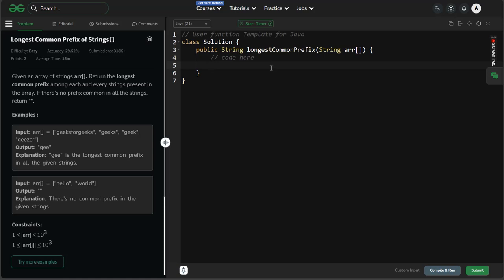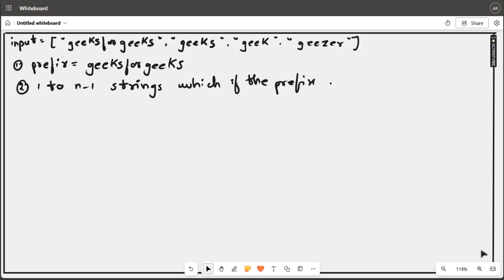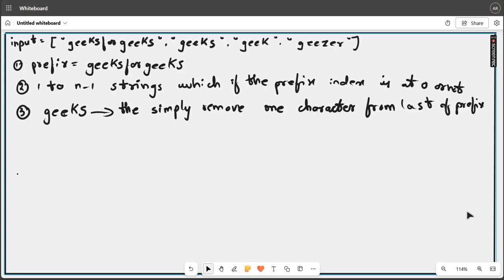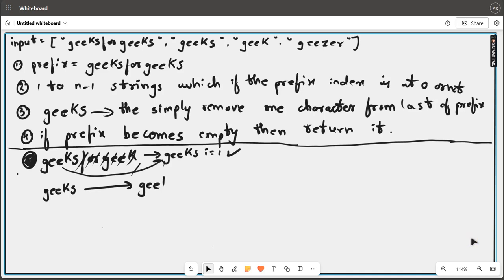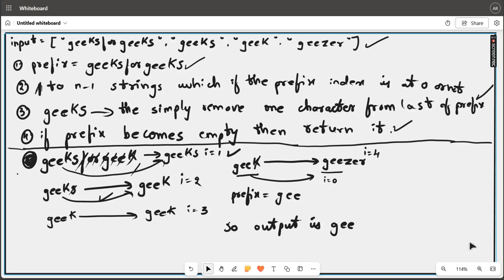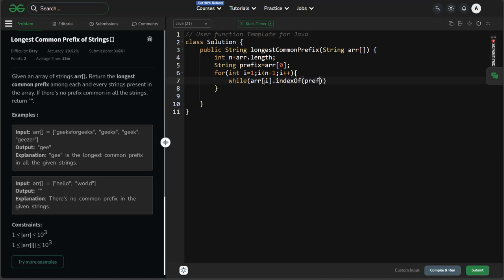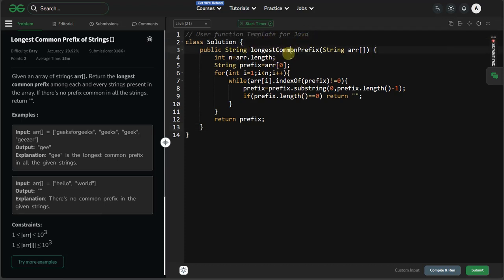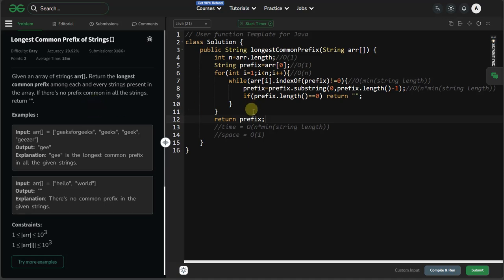Longest Common Prefix of Strings - Easy - GeeksforGeeks